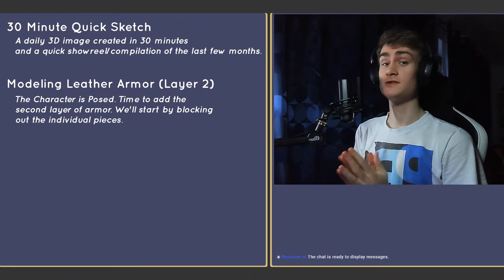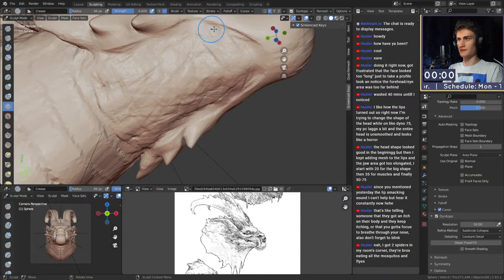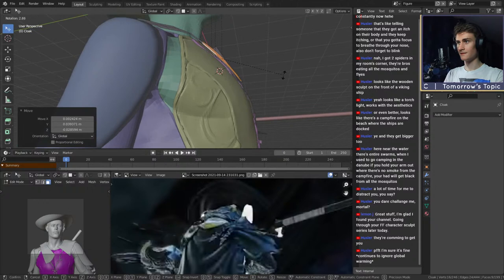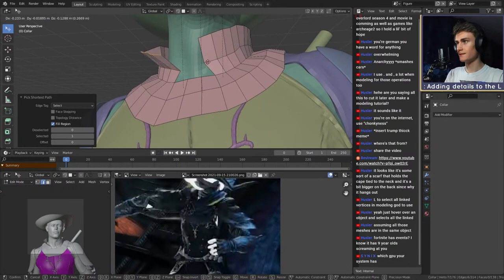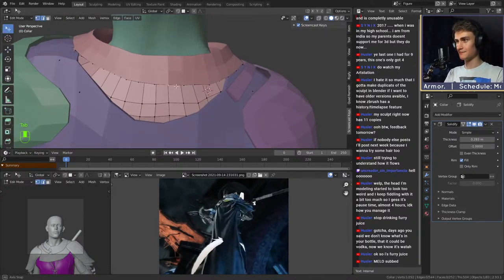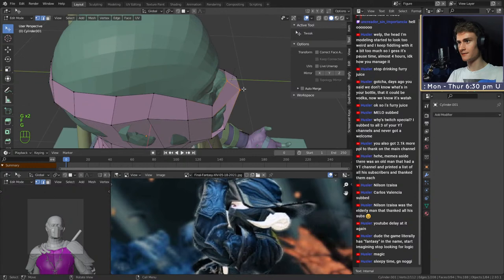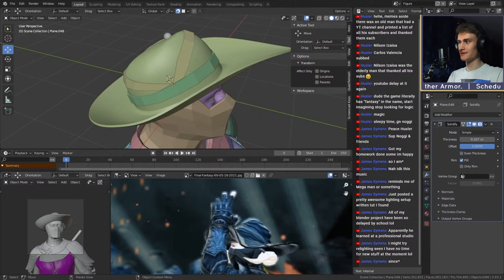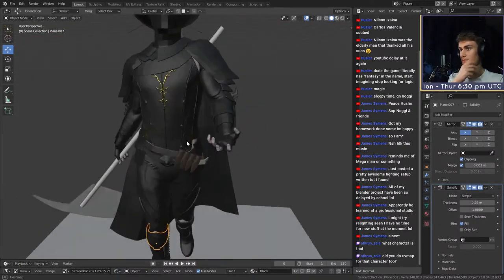Modeling Leather Armor in Blender LIVE - Sculpting, Modeling Workflow | PART 7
Modeling Leather Armor in Blender LIVE. After modeling the body two weeks ago, it's time to model the armor in Blender. Including Boots, Chestplate, Pants, Gloves and more.

00:00:00 Intro
00:00:42 Summary
00:04:53 Quick Sketch Day 227
00:59:58 Blocking out upper Armor (Layer 2)

Like Saturn:
Stream: